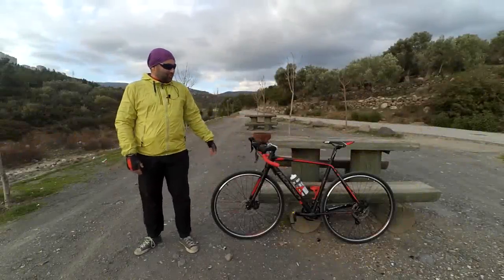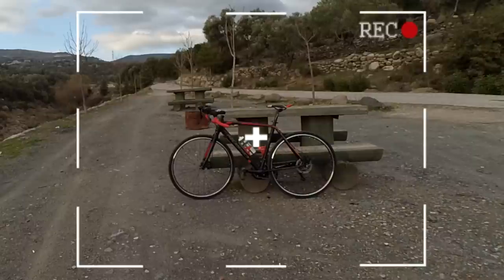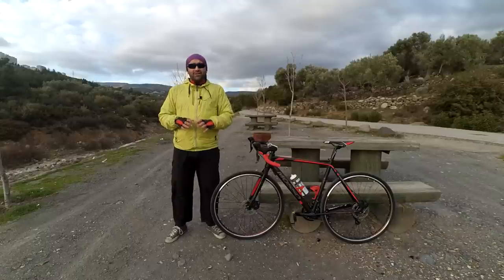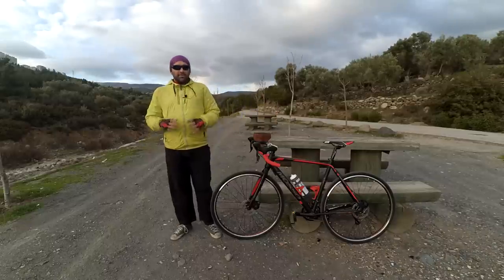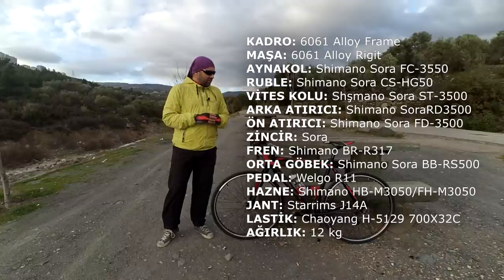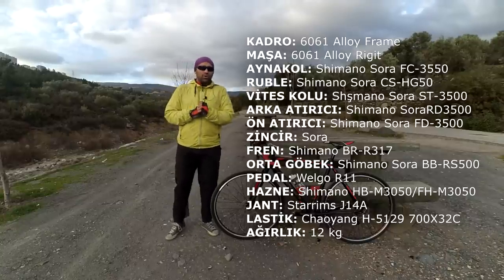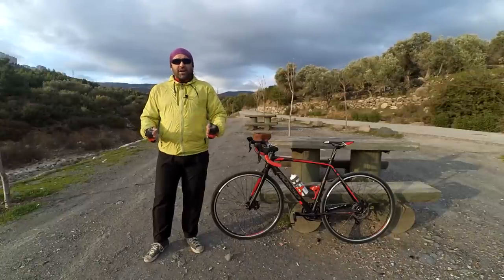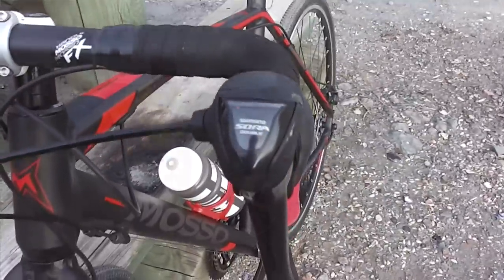Mosso Monza Cyclocross Ayrıntılı İnceleme | Ürün İnceleme | Cyclocross Almak İsteyen için Rehber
Cyclocross bisikletler ve Mosso Monza bisikletlere detaylı bir bakış atıyoruz. Bisikletin tüm detayları ve detaylı incelemesini yaparak,  cyclocross severlerin bazı meraklarını gidereceiz.

Bu videomuzda cyclocross nedir ve nasıl alınır konusuna değinirken  mossonun fiyat performans ürünü cyclocrosslarının ne olduğunu anlayacağız.